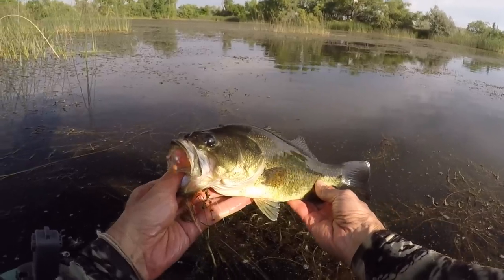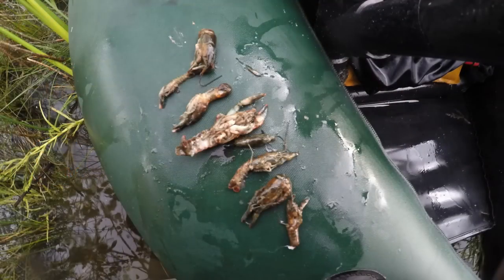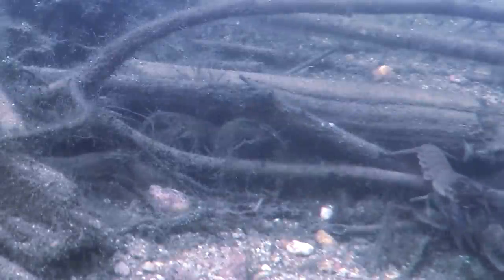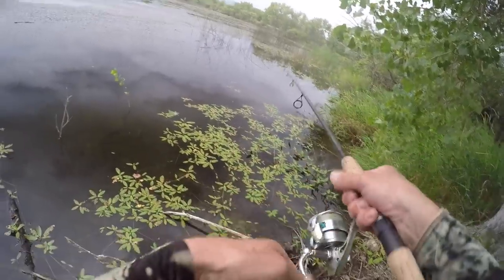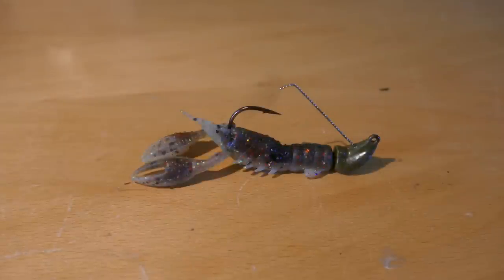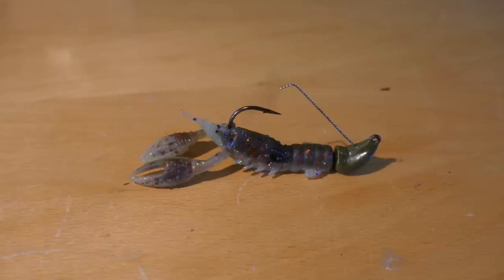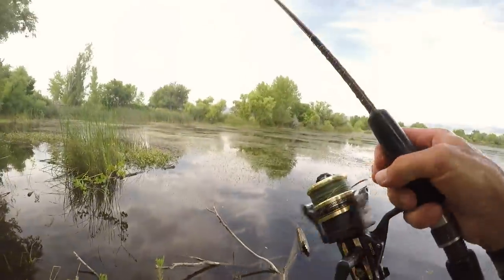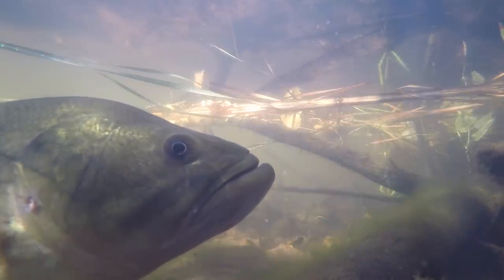Bass Fishing: Targeting The Crayfish Hunters: VFJ24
True "match the hatch" fishing for bass? Join us as we take advantage of feeding bass, with an accurate “match-the-hatch” type presentation. Sunfishes aren’t the only game in town, even the primary game for some bass. See unionse7en's above-and-beyond Jungle Warfare video clip!

-Chinook